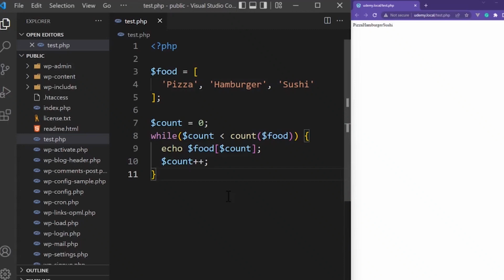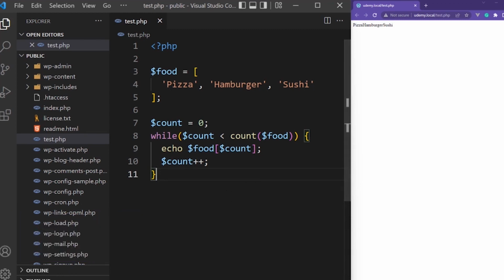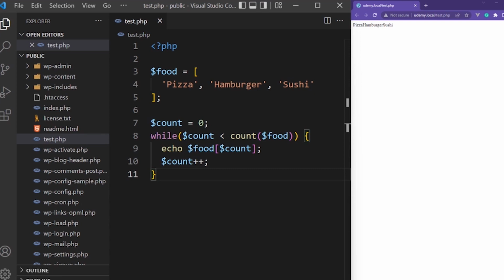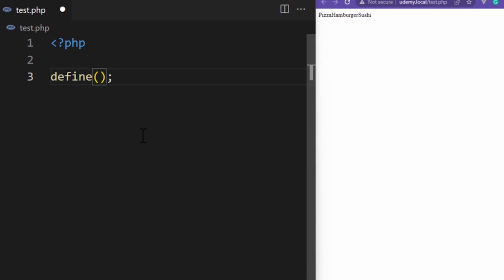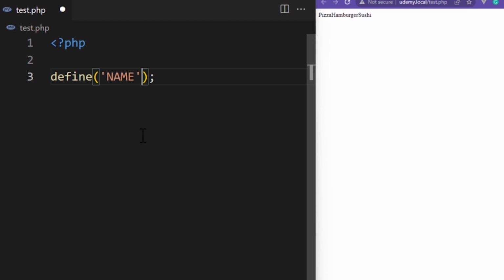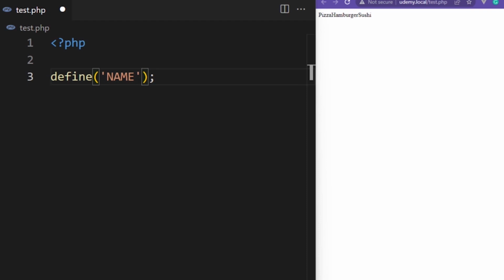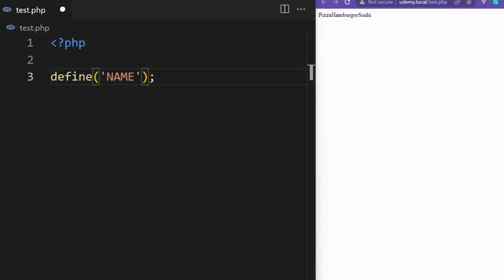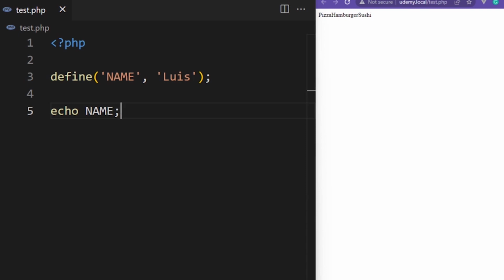Demystifying WordPress Constants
In this comprehensive video, we dive deep into the realm of WordPress constants and unveil their hidden gems. Join us as we demystify the concept of WordPress constants, shedding light on their significance in website development and management. Whether you are a beginner or an experienced WordPress user, understanding constants is crucial for optimizing your website's performance.

During this engaging tutorial, we unravel the mysteries behind popular WordPress constants and explore their practical applications. Learn how constants enable you to make essential configuration changes, control your website's behavior, and enhance its functionality. With our step-by-step demonstrations, you'll gain valuable insights into the role of constants in WordPress development.

Furthermore, we provide valuable tips and tricks for utilizing constants to their fullest potential. Discover how constants can assist you in maximizing your website's security, improving loading times, and enhancing user experience. By implementing the knowledge acquired in this video, you'll be able to leverage WordPress constants effectively and take your website to new heights.

Stay ahead of the curve and empower your WordPress journey by diving into the vast world of constants. With our easy-to-follow explanations and practical examples, you'll gain the necessary expertise to wield constants with confidence.

Don't miss out on this enlightening opportunity! Watch now and join us in unlocking the true power of WordPress constants. Enhance your website's performance, customize its behavior, and stay at the forefront of WordPress development trends.